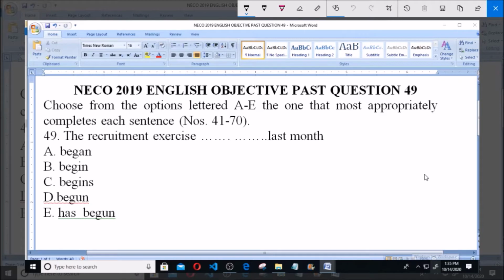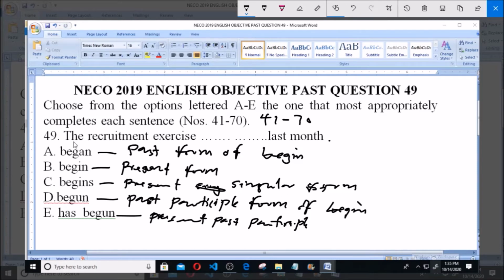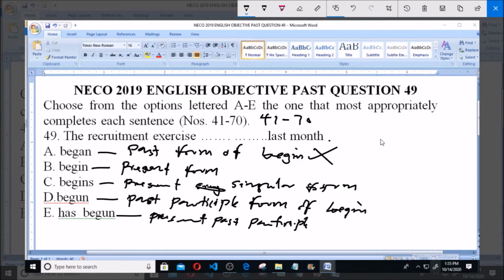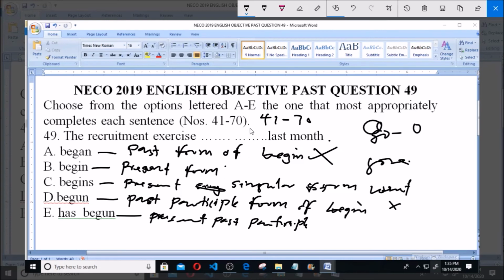NECO 2019 ENGLISH OBJECTIVE PAST QUESTION 49 USE OF ENGLISH